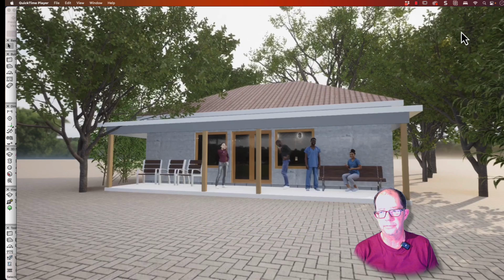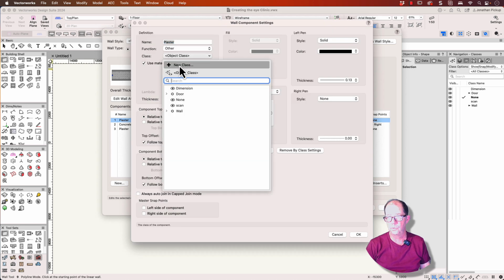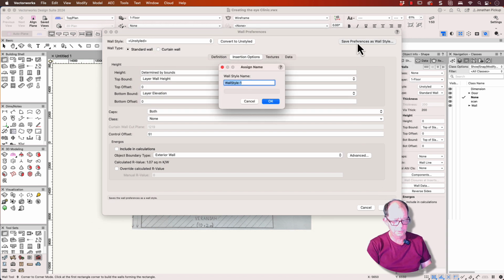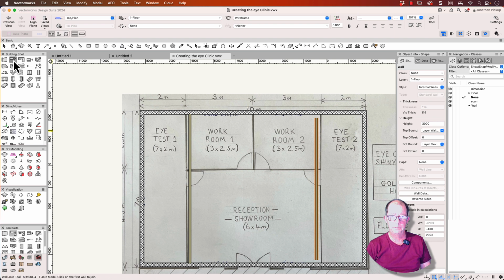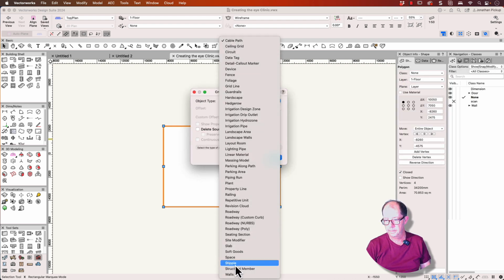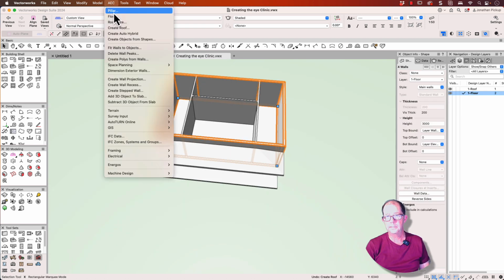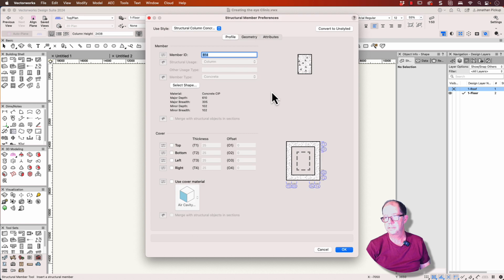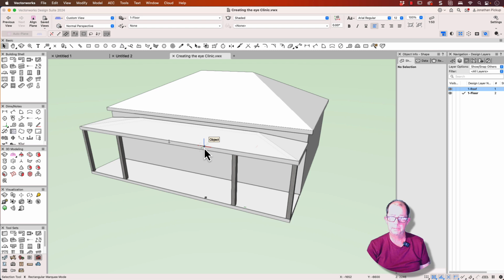Eye Care For Africa Project - Part 3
This movie is the third in the series of movies showing you how I created my Eye Care for Africa Vectorworks project. In this movie, I cover creating the walls and roof. I use wall styles to make it easy to replace the walls, structural members to support the verandah roof, and use the Create Roof… command to create the roofs.

I have offered to work on this project pro bono. If you would like to find out more about the Eye Care for Africa project please visit the homepage for this project.

If you would like to donate to the Eye Care for Africa project, then please visit this website will you'll find the link to the donation